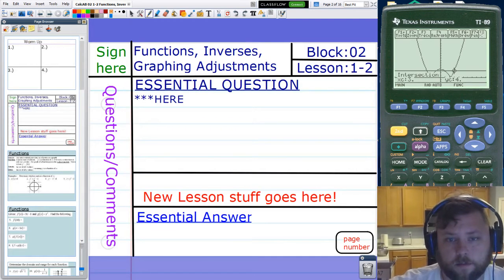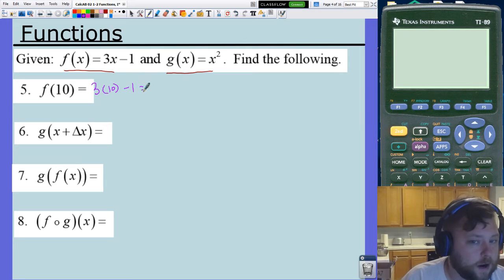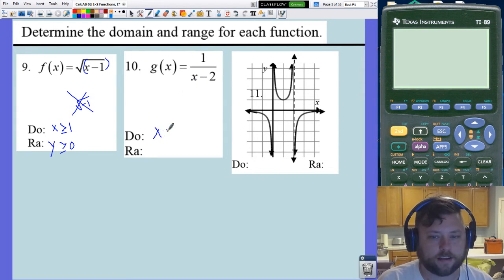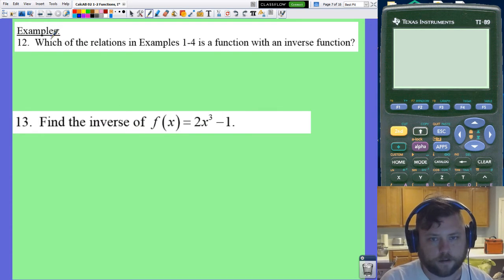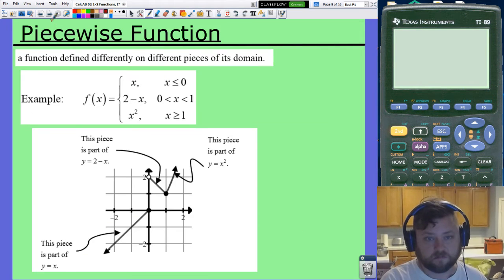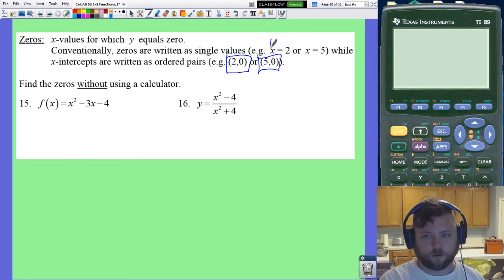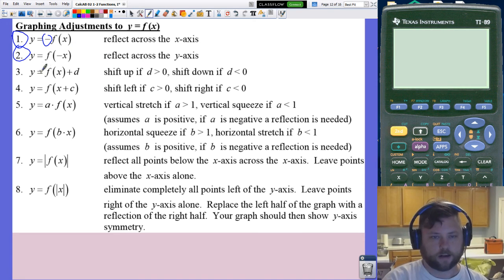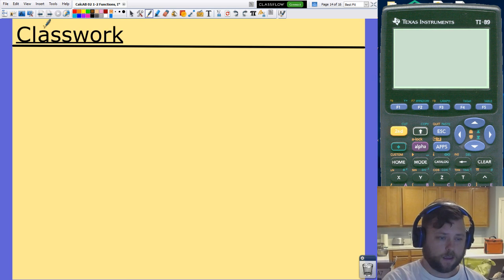CalcAB 02 1-2 Functions, Inverses, Graphing Adjustments